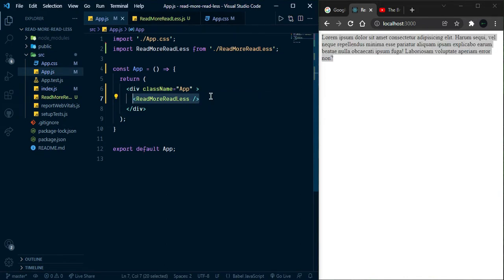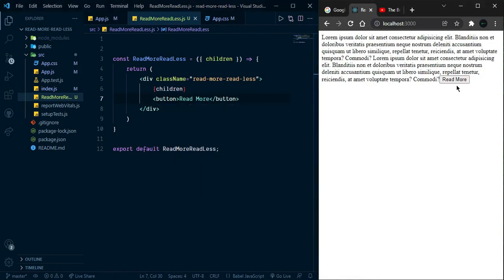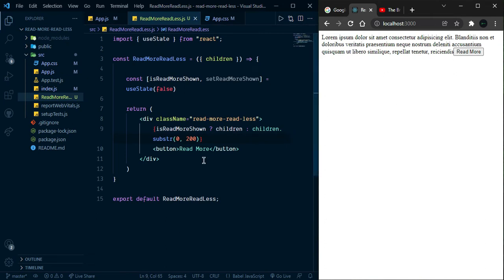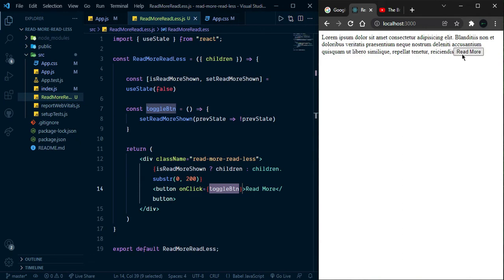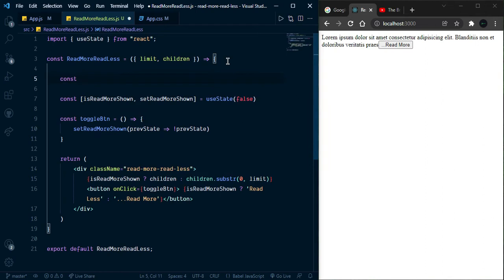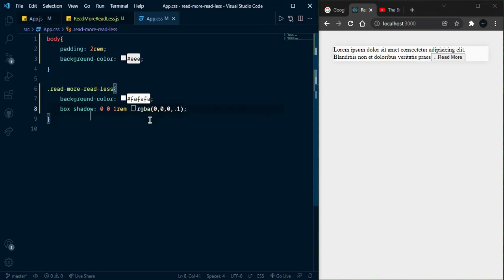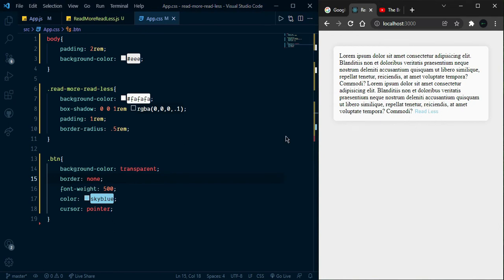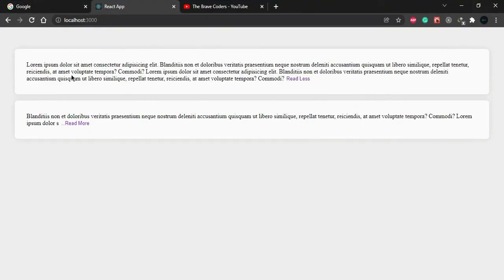Read More / Read Less Button in React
In this video, we will learn How To add the Read More / Read Less Button in React.js